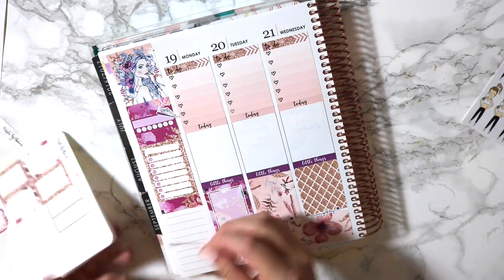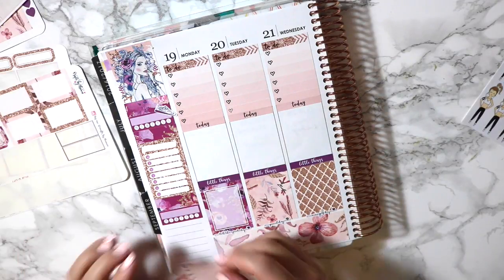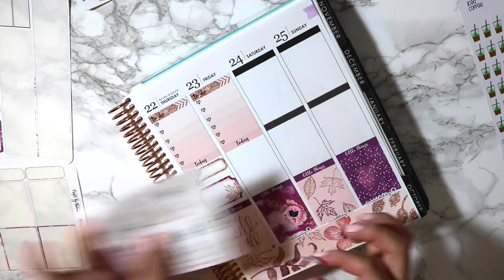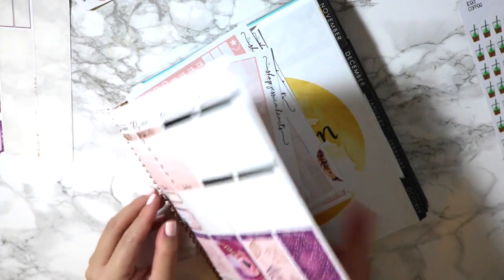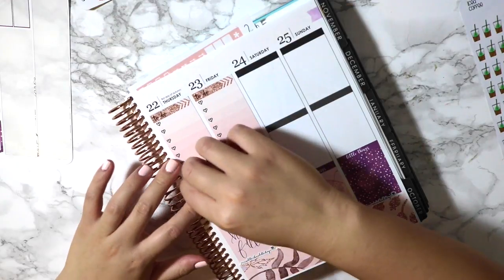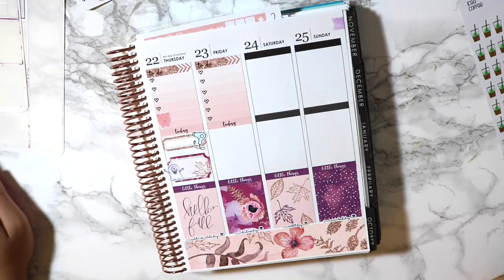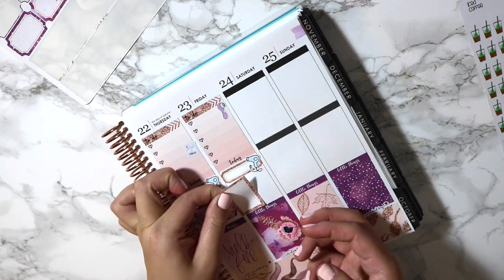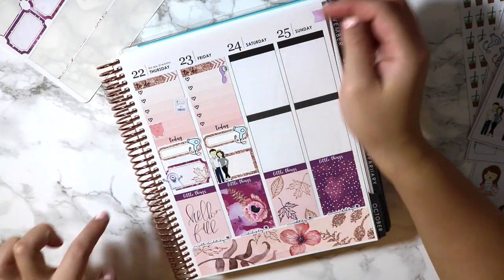PWM feat. CraftsbyThaowie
Hey guys,

It such a super busy hectic week but I am so happy I used this kit. It is just soon cute and lovely. I’m so in love with it. I hope you guys enjoy it. And I will see you in my next one.

xo,
Jan

Any music in the video I do not own nor claim any rights to.